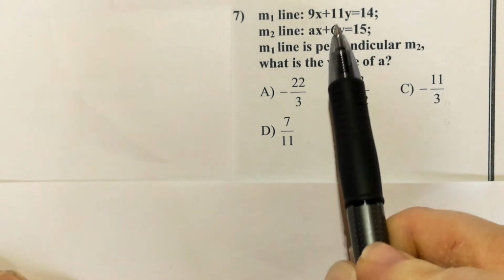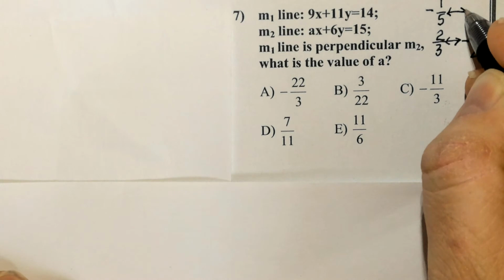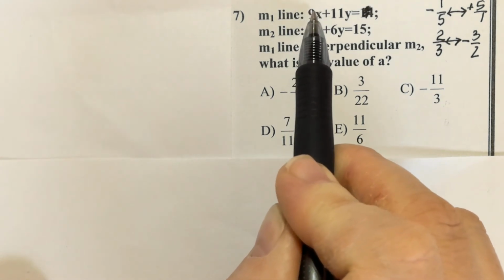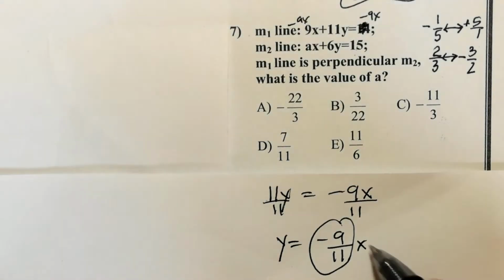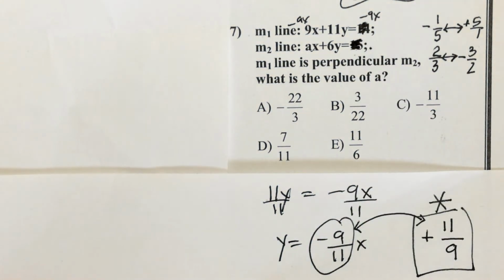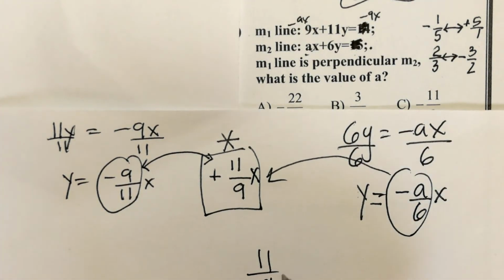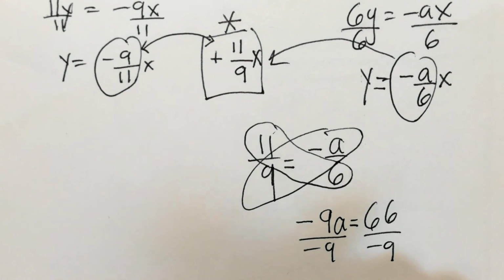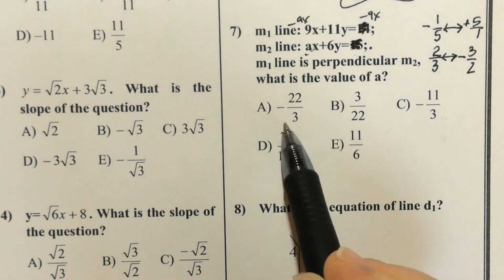ACT - Slope - Question 7